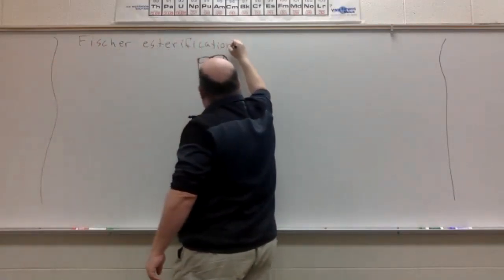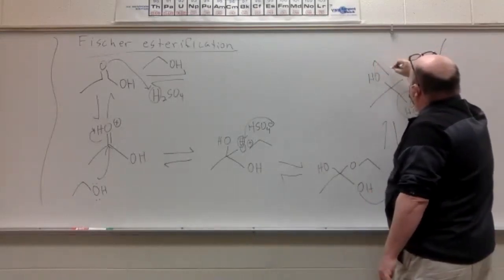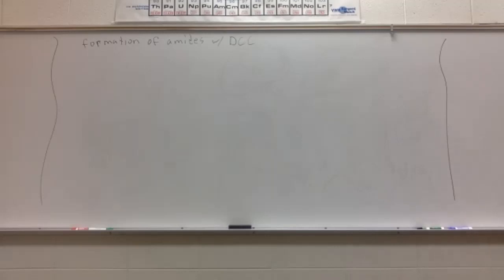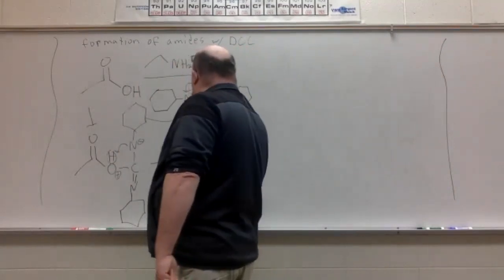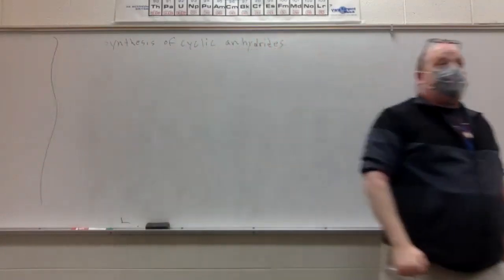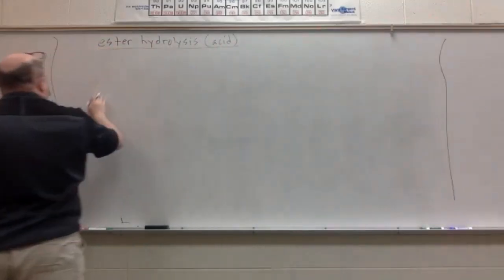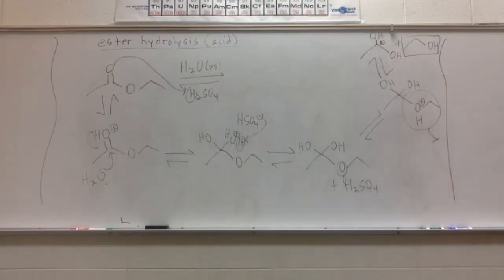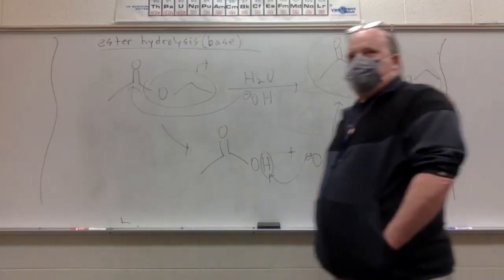OChem II lecture April 30